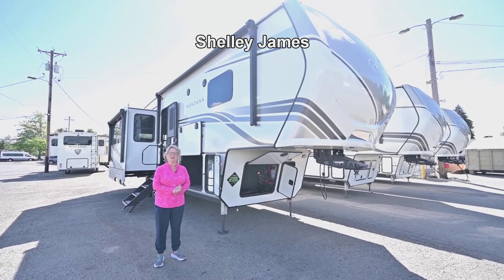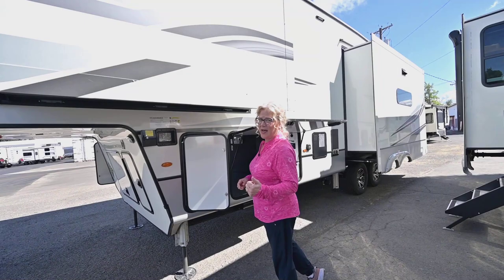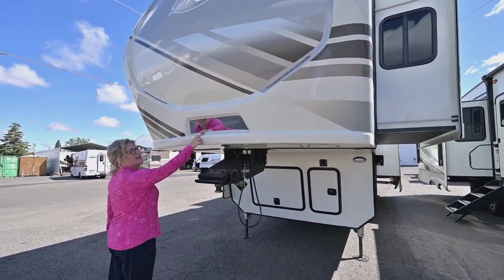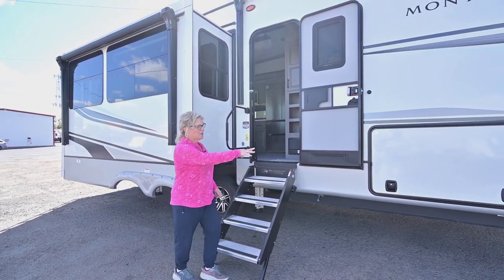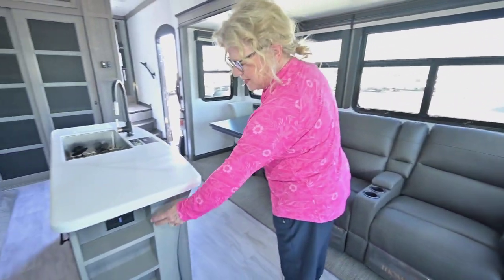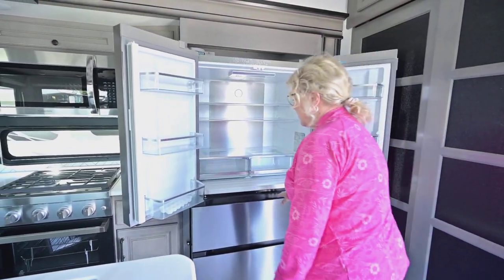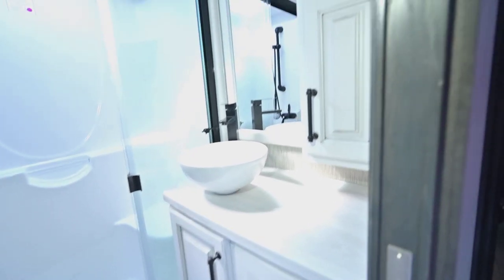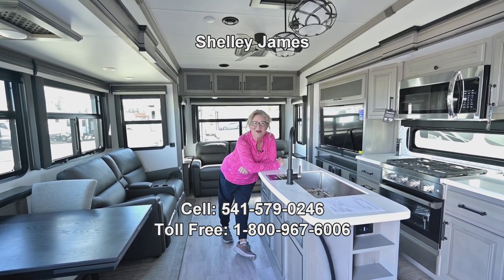The RV Corral 2024 Keystone Montana 3123RL Stock # NF1154